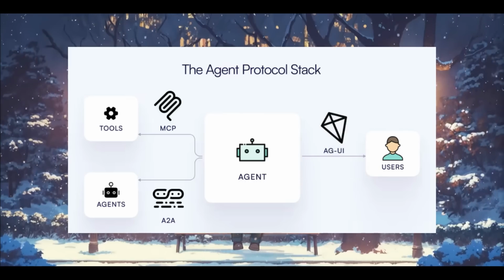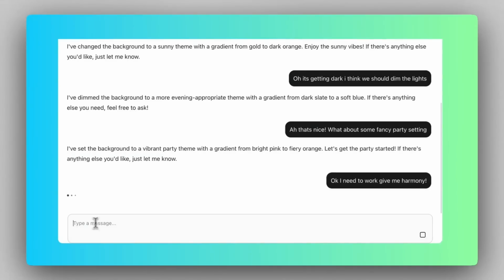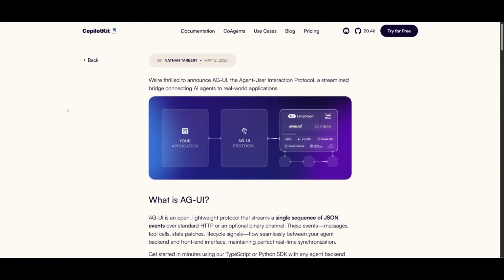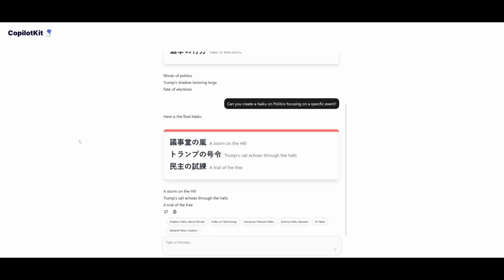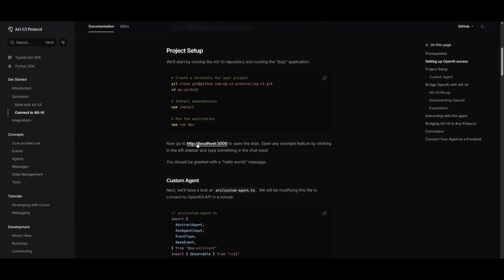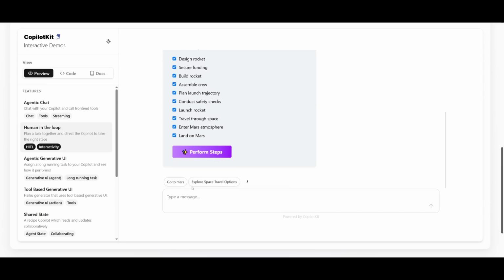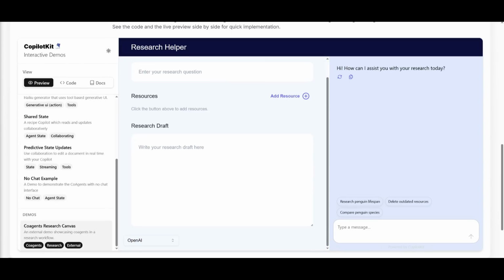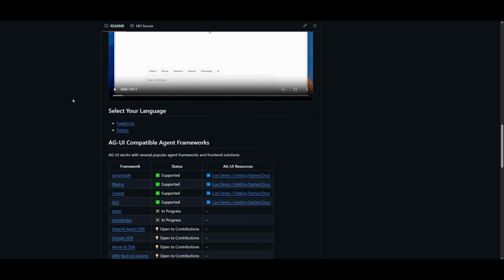AG-UI: First-Ever Agent UI - Bring Agents into Frontend Applications! (Opensource)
AG-UI is free and open source, please check it out and ⭐️ the repo

In this video, we explore AG-UI, the first-ever open-source Agent UI protocol designed to bridge the gap between intelligent AI agents and beautiful frontend applications. Whether you're building AI copilots, assistant interfaces, or autonomous workflows, AG-UI lets you seamlessly stream events like messages, typing indicators, and status updates to your UI — all in real-time!

NEW Qwen Web Dev: FULLY FREE AI Coder! Develop a Full-stack App Without Writing ANY Code!

🔧 We'll walk through:
Setting up a Python project with FastAPI, ag-ui-protocol, and OpenAI
Building an AG-UI-compatible endpoint
Streaming assistant responses using Server-Sent Events (SSE)
Connecting your backend agent to a frontend using CopilotKit

AG-UI is a game-changer for developers building LLM apps, agent frameworks, and AI UIs. Fully open-source and designed for flexibility, it helps you build chat UIs fast while focusing on your agent’s intelligence.

🧠 Power up your LLMs with frontend-ready protocols today!